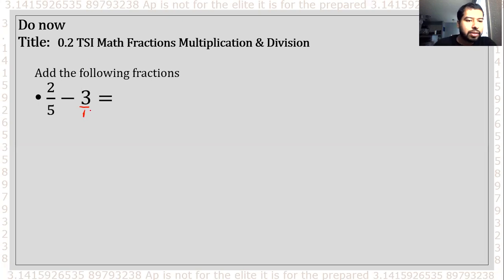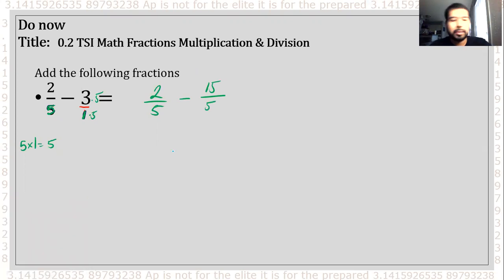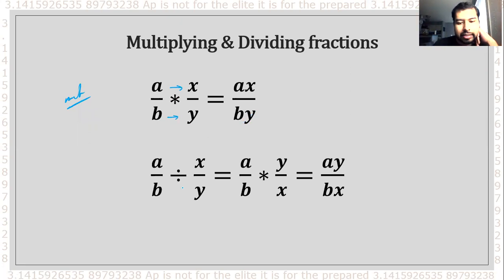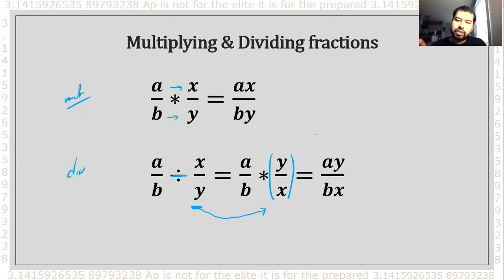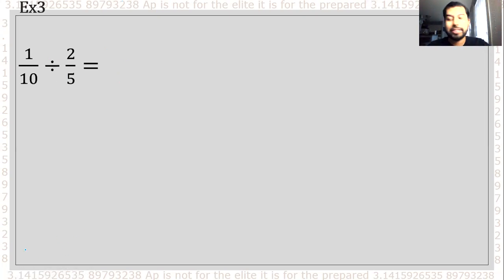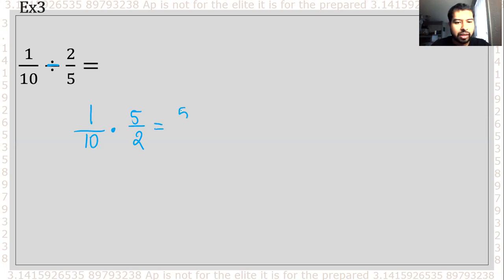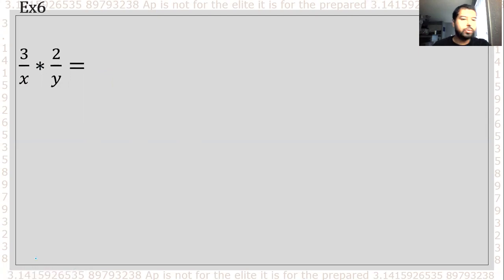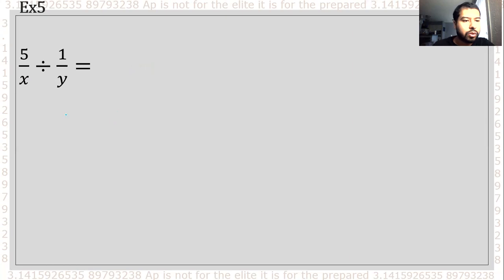0.2 TSI Math Fractions Multiplication & Division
TSI Math Exam Prep skills. How to multiply and divide fractions. Maths Made Easy. Precalculus and AP Calculus